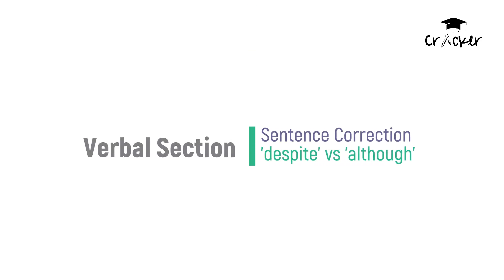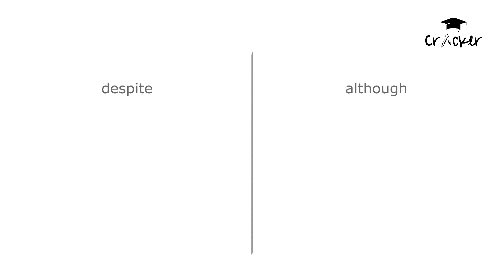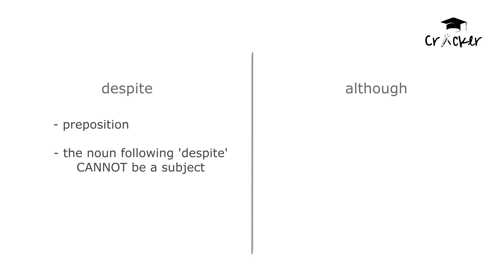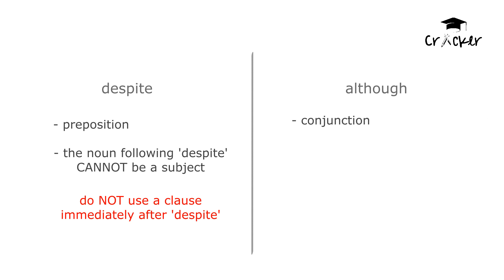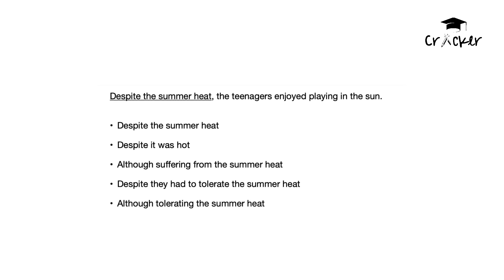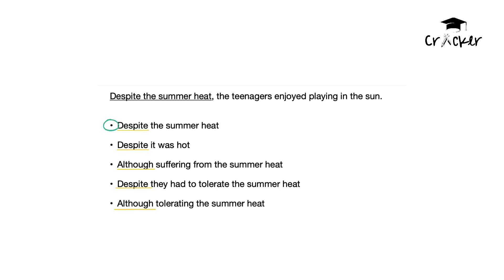SC Shortie: Despite VS Although | GMAT | Executive Assessment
📚 In this shortie, we're tackling a common source of confusion in Sentence Correction: the difference between the preposition 'despite' and the conjunction 'although'.

While 'despite' and 'although' may seem interchangeable in meaning, their grammatical usage sets them apart significantly.

'Despite' functions as a preposition, meaning it precedes a noun and is followed either by a separate noun or a noun phrase. It cannot be immediately followed by a complete clause containing a subject and verb.

'Although', on the other hand, is a conjunction used to join two simple sentences into a compound one. It requires the presence of at least two clauses, each with a subject-verb pair, immediately following it.

We provide a practice question to illustrate the difference in usage between 'despite' and 'although', emphasizing the importance of selecting the correct option based on grammatical principles.

By understanding these distinctions, you'll be better equipped to navigate Sentence Correction questions on the Executive Assessment exam.